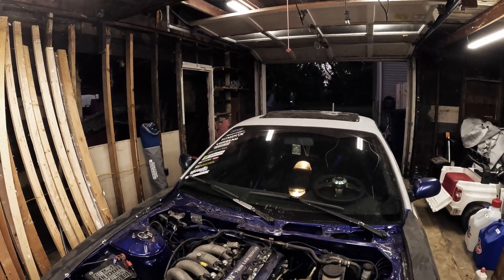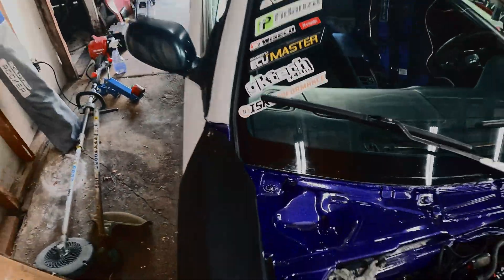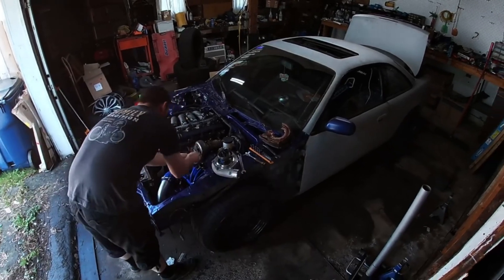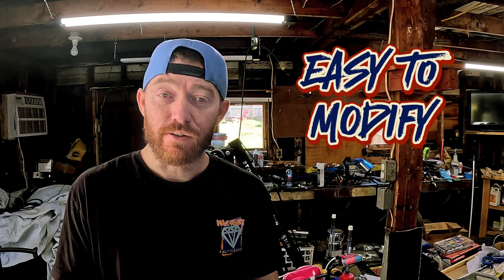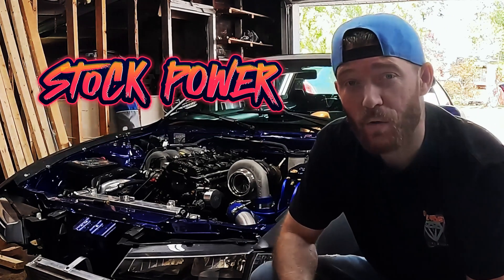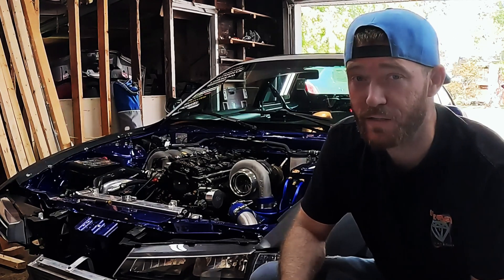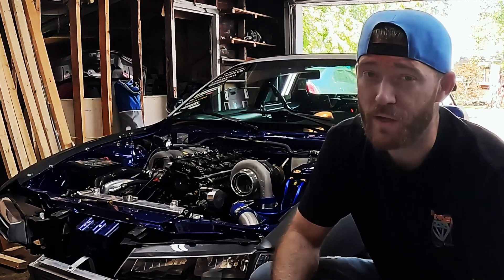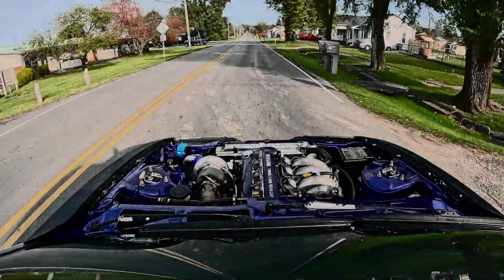Boosted KA24DE - Everything You Need To Know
Discover the surprising truth about KA24DE performance that nobody tells you. Learn about its strengths, weaknesses, and what you need to know for optimal performance.

Here's the first drive with the S14 (with fuel cuts, ignition cuts - but also some great turbo sounds!)

00:00 Introduction
00:28 Overview
00:56 Details of the Build
02:07 Reliability
02:21 Aftermarket Support
02:34 Easy To Modify
02:50 Tuning Capabilities
03:09 Stock Power
03:25 Oil Consumption
03:41 Valve Cover Leak
03:55 The Weight of a KA24DE
04:11 Final Thoughts